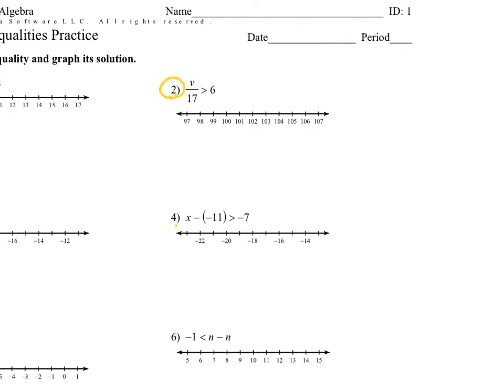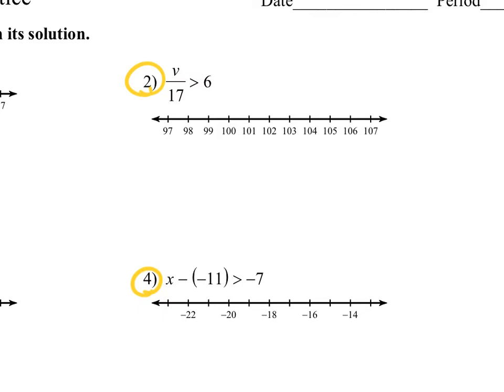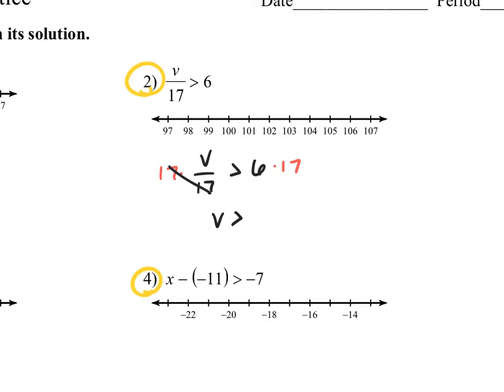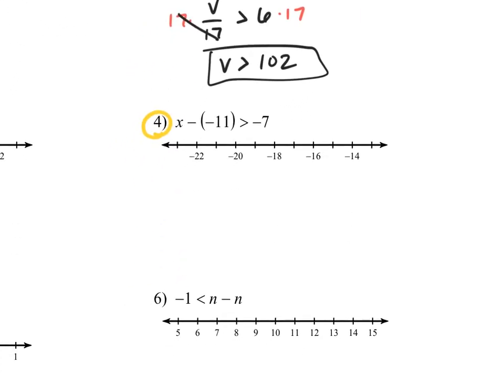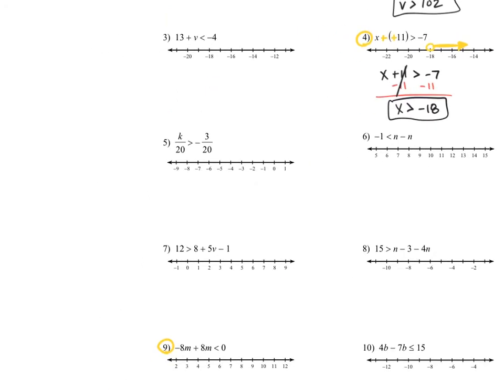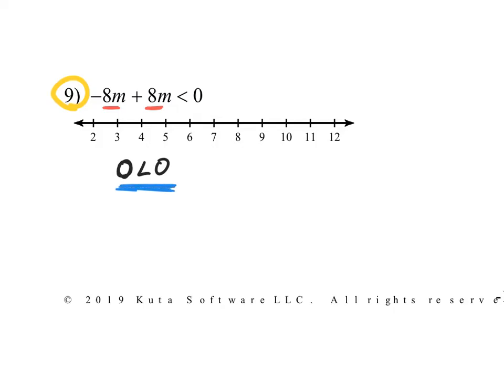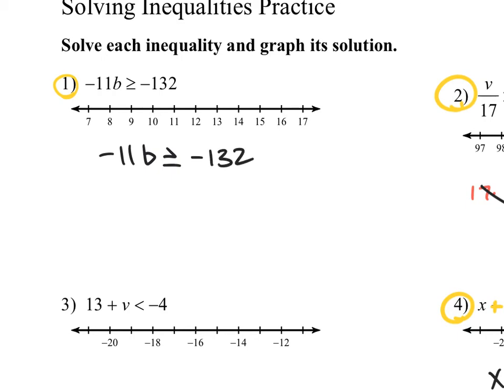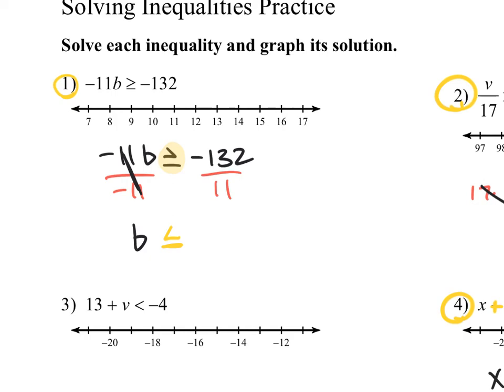9 - Practice Help Video - Solving Inequalities